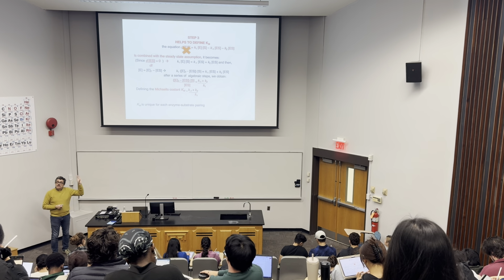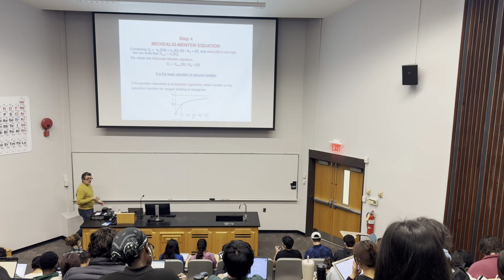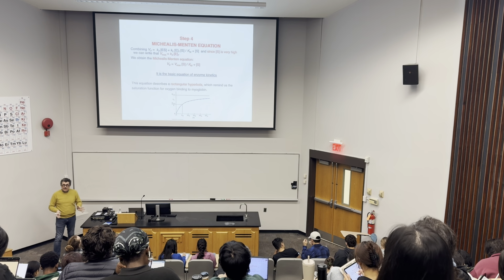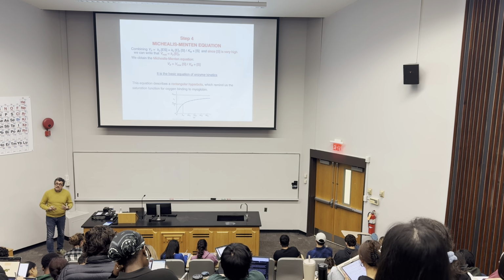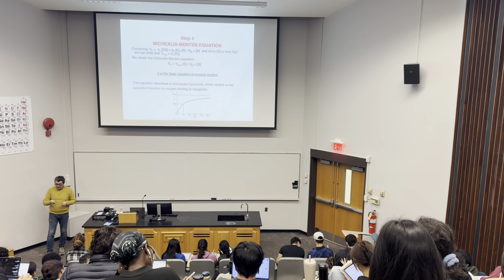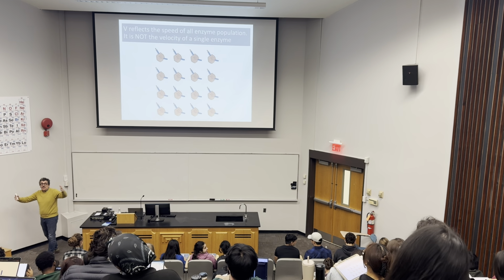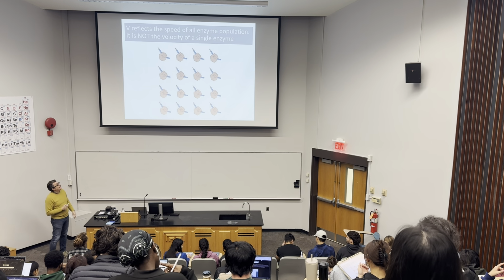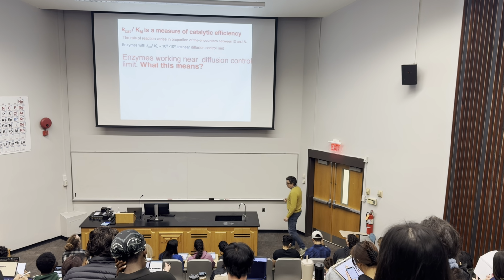November 11, 2025